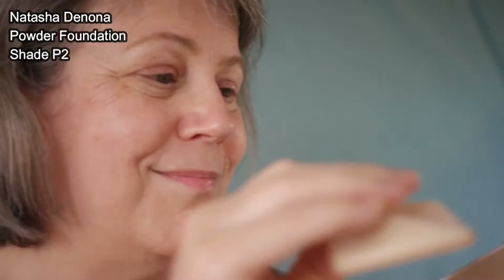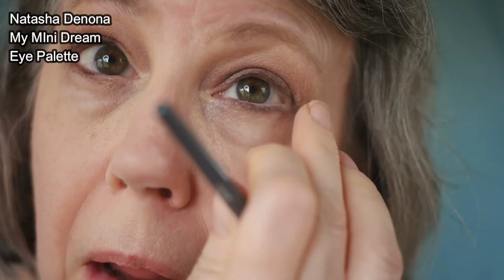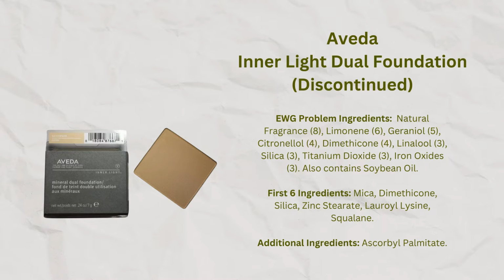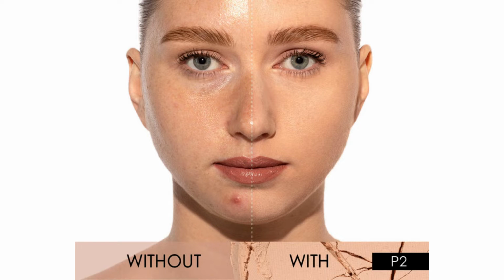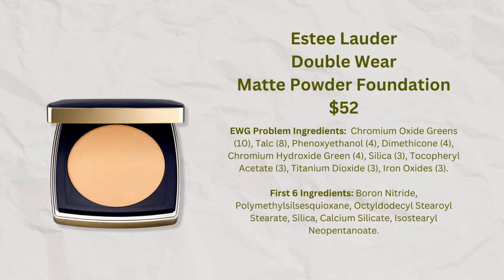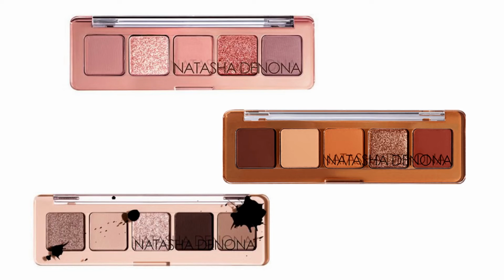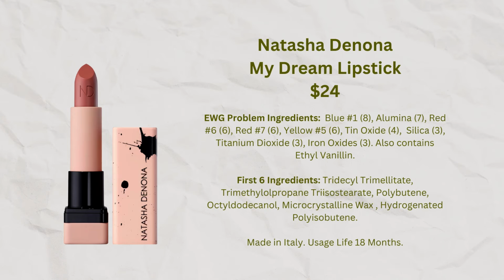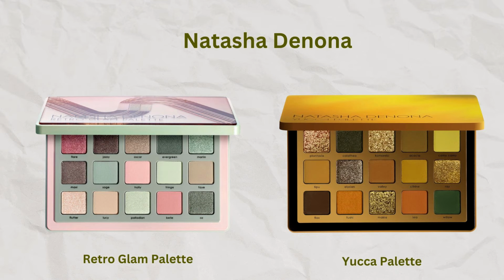Natasha Denona Powder Foundation: Good For Dry Mature Sensitive Skin?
The Natasha Denona Hy-Glam Powder Foundation is reviewed for mature dry sensitive skin.

Several additional Natasha Denona products also are reviewed.

These include the Hy-Per Natural Face Palette; the My MIni Dream Eye Palette and My MIni Dream Glow Blush; the Mini Starlette Eye Palette; the Mini Bronze and Baby Bronze Eye Palette; the I Need A Nude Lip Crayon; and the My Dream Lipstick.

0:00 - Welcome

2:00 - Natasha Denona Hy-Glam Powder Foundation

21:00 - Other Powder Foundations

23:00 - Natasha Denona Hy-Per Natural Face Palette

29:00 - Natasha Denona My MIni Dream Eye Palette

31:00 - Natasha Denona My Mini Dream Glow Blush

32:00 - Natasha Denona I Need A Nude Lip Crayon in Natasha

33:00 - Natasha Denona My Dream Lipstick

34:00 - Natasha Denona Mini Starlette Palette

35:00 - Natasha Denona Mini Bronze Palette

36:00 - Natasha Denona I Need A Nude Palette

39:00 - Additional Natasha Denona Products

This video is not sponsored and I did not receive any free products for PR purposes.

Love,
Lisa Petrison